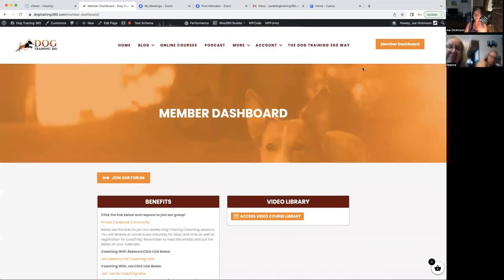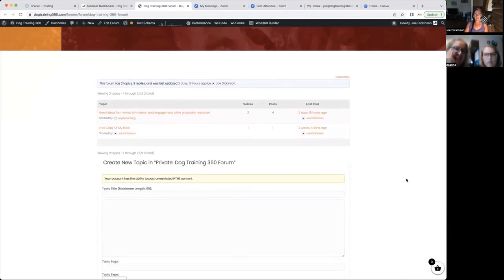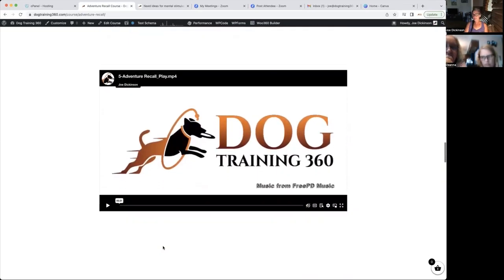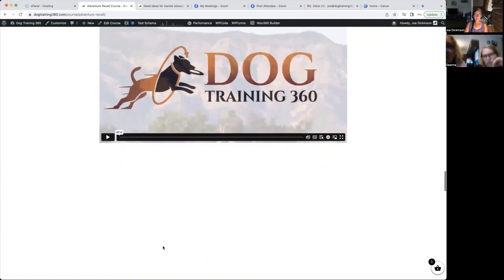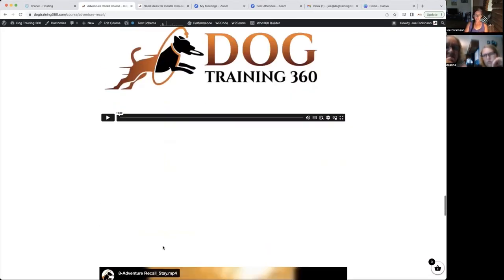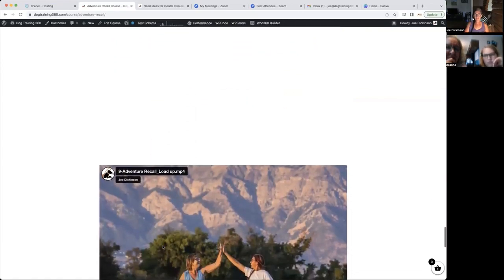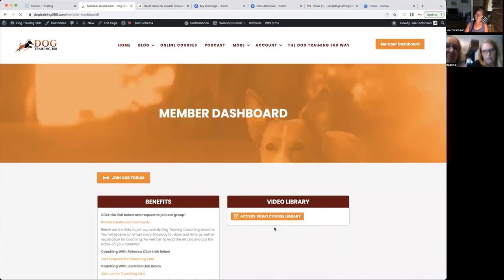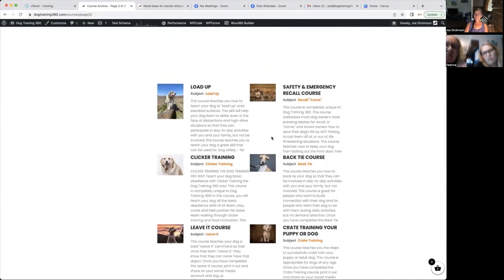A sneak Peak behind our subscription platform,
Take a min and see what we are all about and what your subscription gets you.